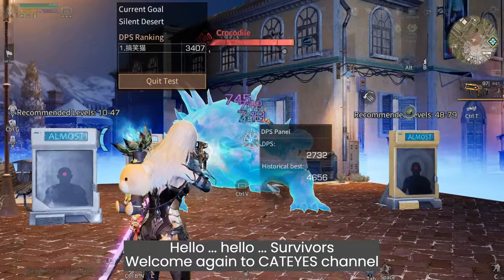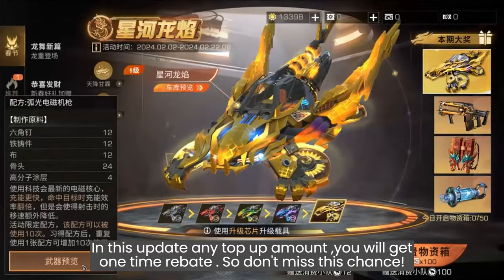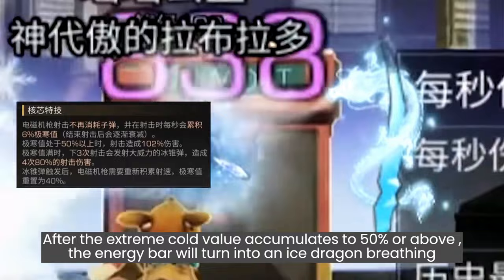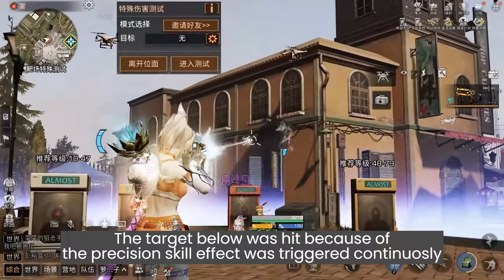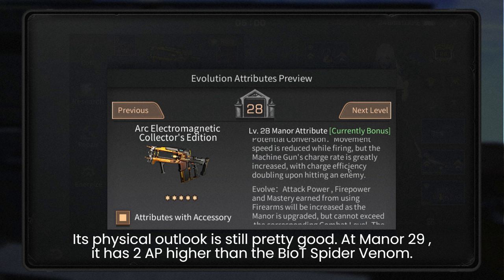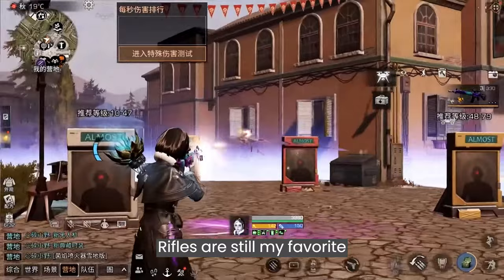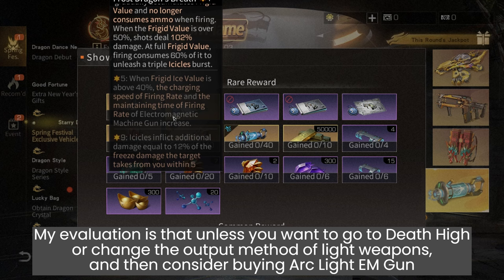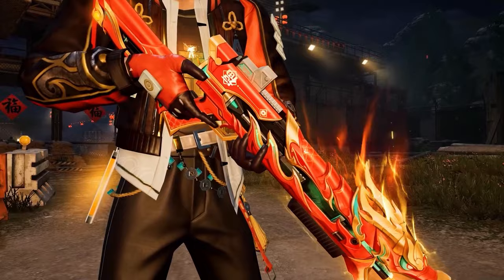🙀LIFEAFTER Riflemen have Unlimited Bullets now ❓How good New Arc Light EM Gun for PVE/PVP ❓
Make sure you join more than 75K members of LifeAfter Official Facebook Community also